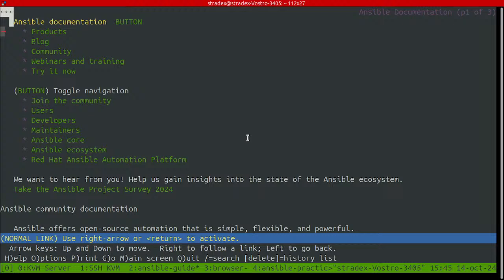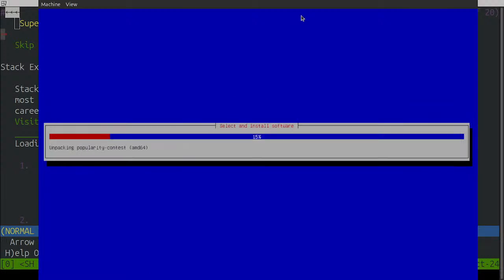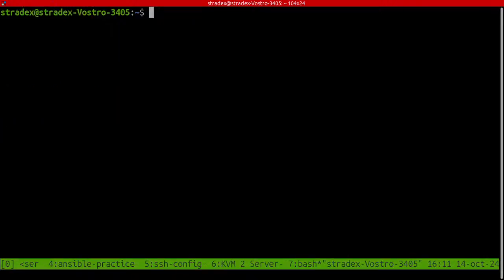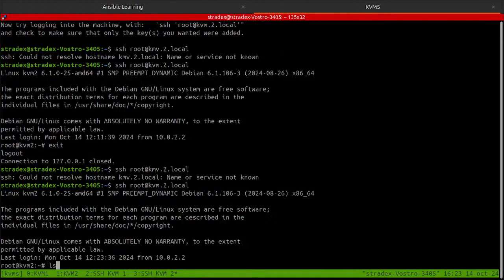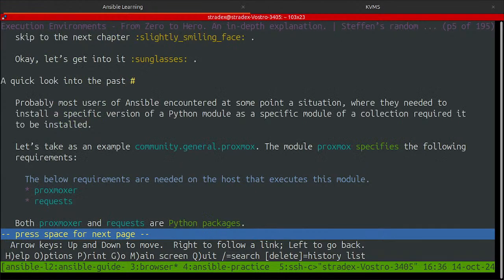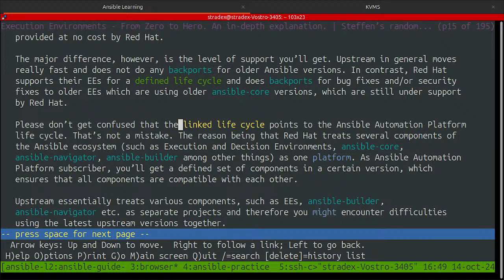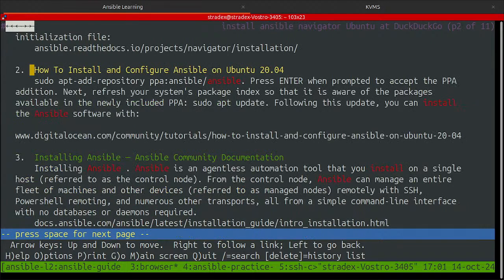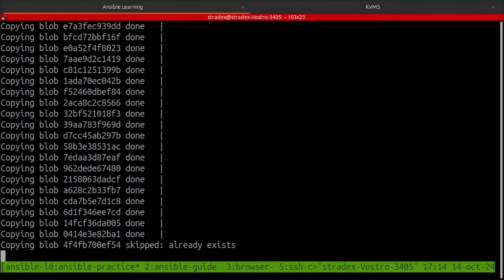CLI Adventures: Mastering Ansible for DevOps!!! 🌐 PART 2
Welcome back! 👋 We’re picking up right where we left off a few hours ago. This time, we’ll be setting up a second KVM using QEMU to create multiple hosts for testing our Ansible playbooks. 💻⚙️ By the end of this, we'll have a more dynamic environment to work with and run our automations across multiple machines. Let’s dive back in and keep the DevOps journey going! 🚀